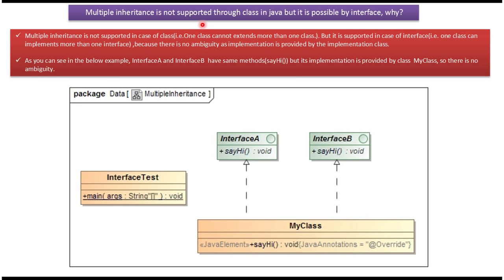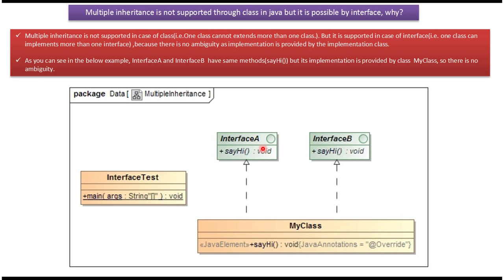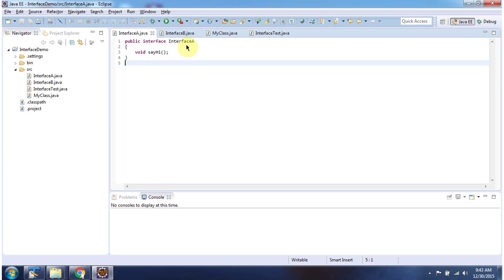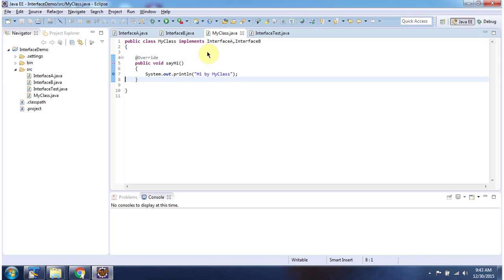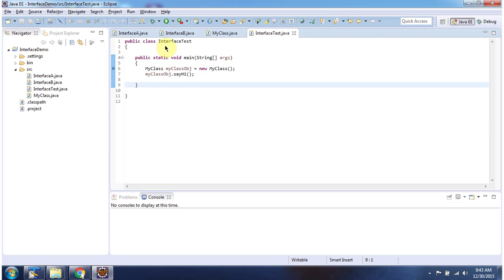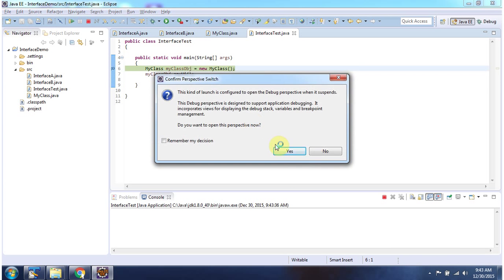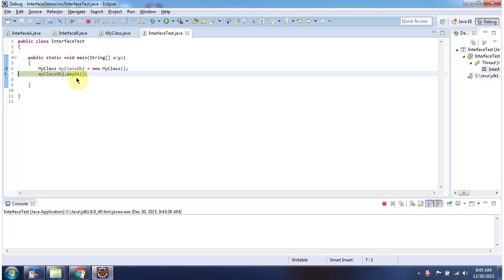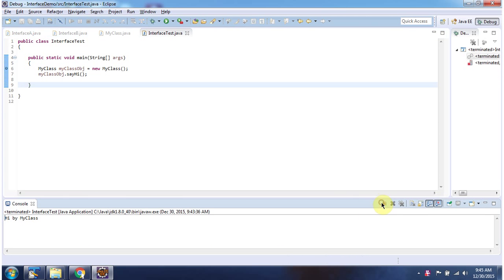Why Multiple Inheritance is supported using Interface? | Java Tutorial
In Java, multiple inheritance refers to the ability of a class to inherit behaviors and attributes from more than one superclass. However, Java does not support multiple inheritance of classes due to the complexities it introduces, such as the diamond problem.

Instead, Java offers support for multiple inheritance through interfaces. An interface in Java is like a contract that defines a set of methods that a class implementing the interface must implement. Since a class can implement multiple interfaces, Java allows achieving multiple inheritance of behavior through interfaces.

Here's why multiple inheritance is supported using interfaces in Java:

1. **Avoiding Diamond Problem**: One of the main reasons Java doesn't support multiple inheritance with classes is to avoid the diamond problem, where ambiguity arises if a subclass inherits from two superclasses with conflicting methods. By using interfaces, which only contain method signatures and no implementation, this problem is avoided because the implementing class must provide its own implementation for each method.

2. **Promoting Code Reusability**: Interfaces promote code reusability by allowing unrelated classes to implement common sets of behaviors. This is particularly useful in situations where classes need to exhibit behavior from multiple sources.

3. **Flexibility and Modularity**: Interfaces provide a way to achieve flexibility and modularity in Java programs. They allow classes to be loosely coupled, as a class can implement an interface without being tightly bound to its implementation details.

4. **Support for Polymorphism**: Interfaces facilitate polymorphism, allowing objects of different classes to be treated interchangeably based on the interfaces they implement. This promotes the writing of flexible and maintainable code.

5. **Encouraging Design by Contract**: Interfaces encourage the principle of design by contract, where the behavior of a class is specified through interfaces, making it clear what behavior is expected from implementing classes.

By supporting multiple inheritance through interfaces, Java provides a robust mechanism for achieving code reuse, promoting modularity, and facilitating polymorphism while avoiding the complexities associated with traditional multiple inheritance in other programming languages.